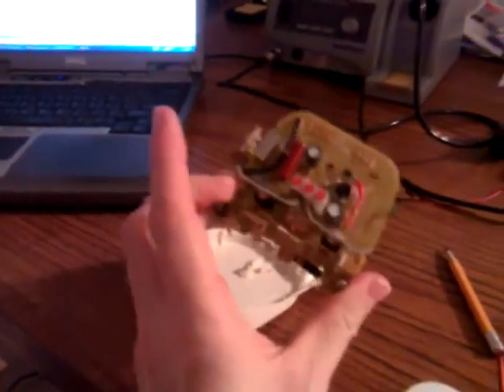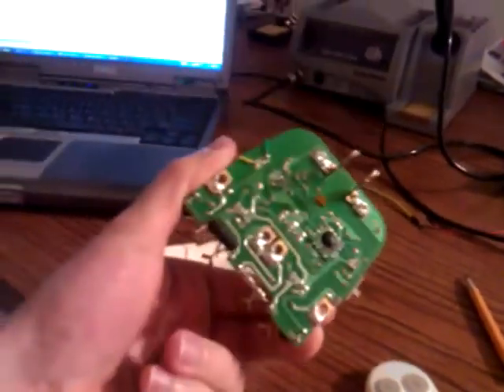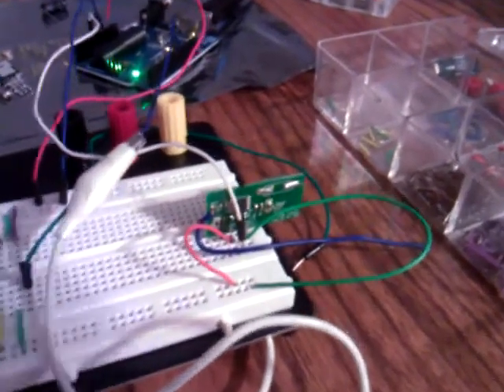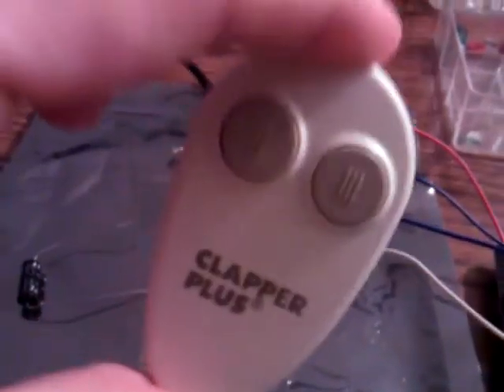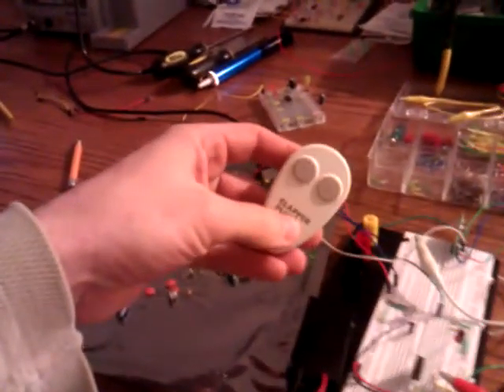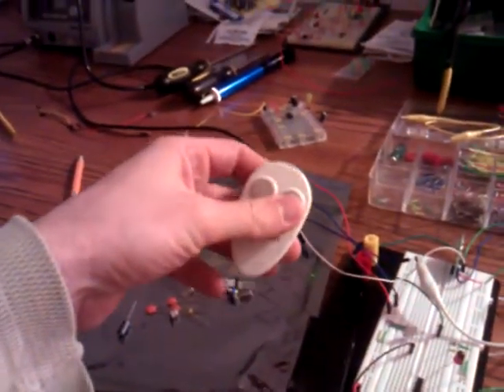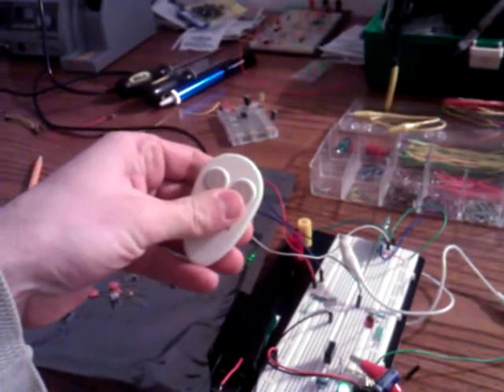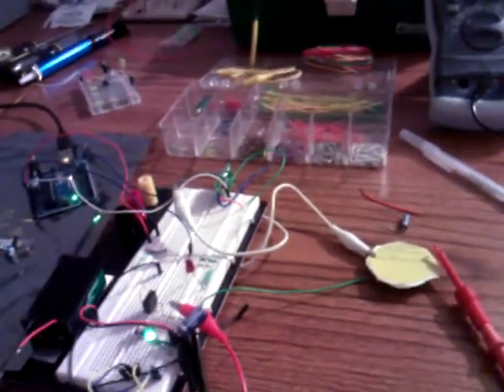wireless TX/RX using Arduino Uno and repurposed parts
A demonstration of how I repurposed a wirless transmitter and reciever from a clapper to build a circuit that plays a tune when the button on a remote control key fob is pressed